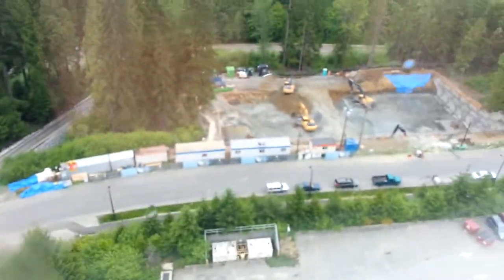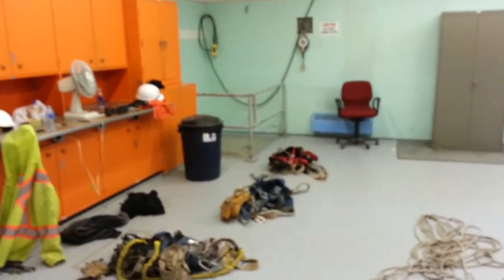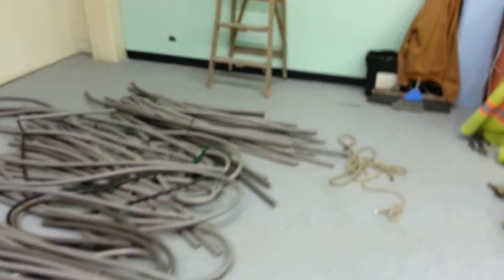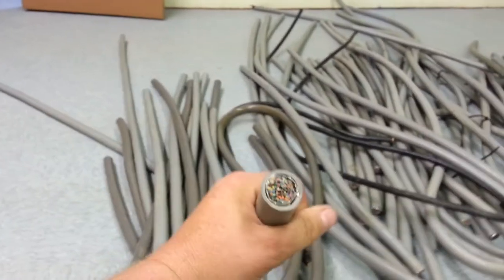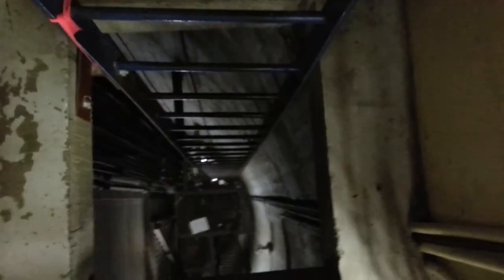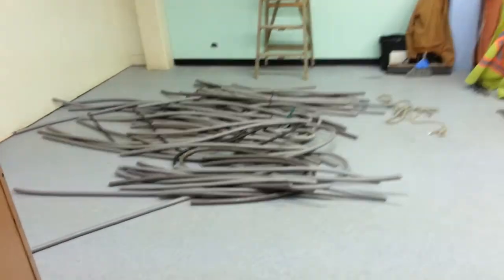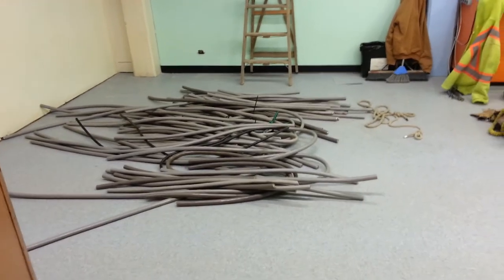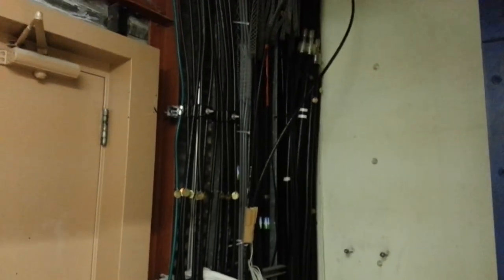Cable removal from a water tower shaft part 1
Here we are removing old data cables from inside the fire escape / shaft of a water tower. Its a tight dirty space. Working at heights of up to 180' inside the water tower. Pacificrigger & friends.